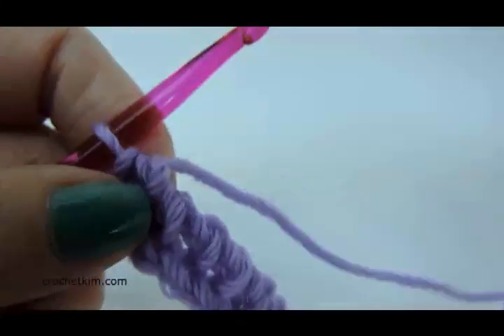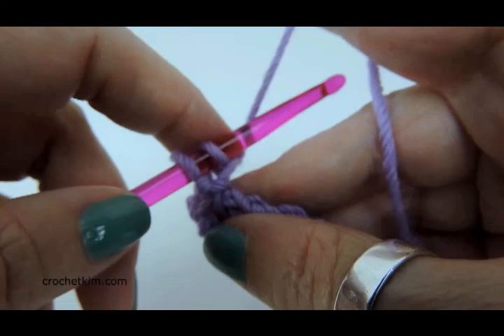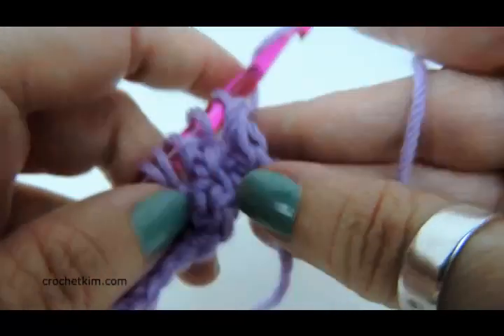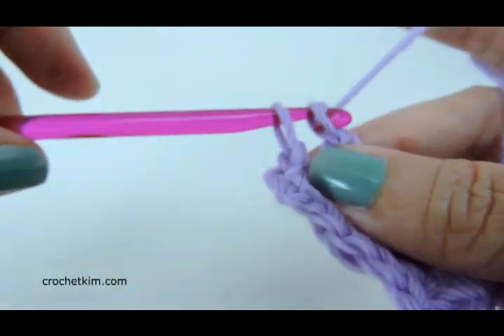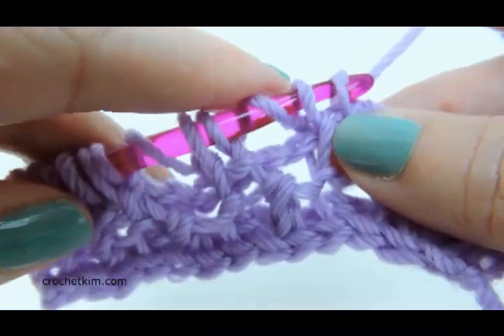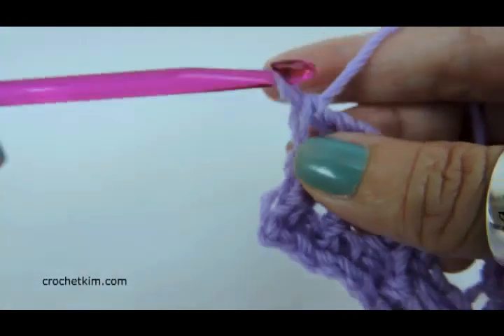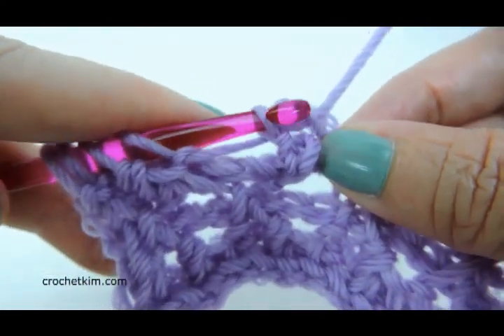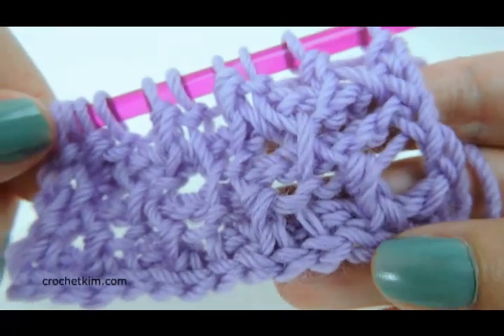Tunisian Crochet Keyhole Lace Stitch Left Handed Tutorial by Kim Guzman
You'll love Tunisian crochet lace with its quick progress and no curling!

Right- and Left-handed versions available.